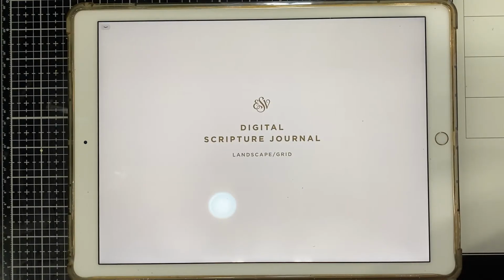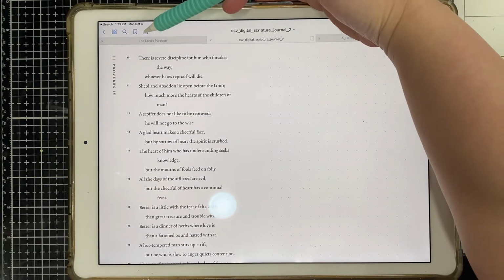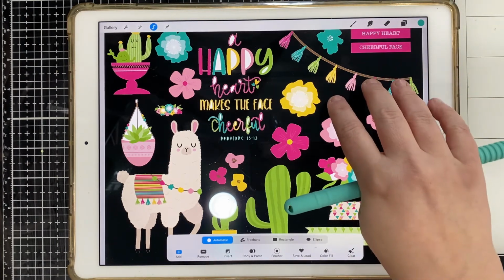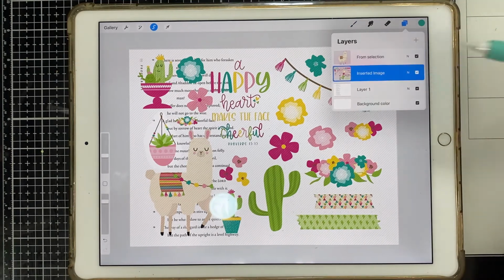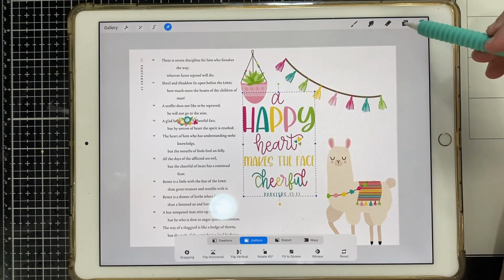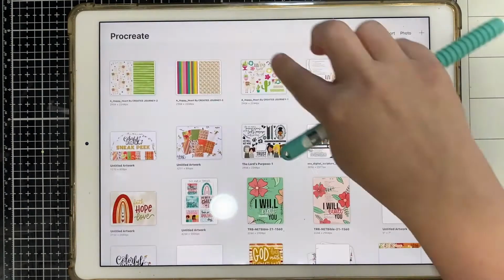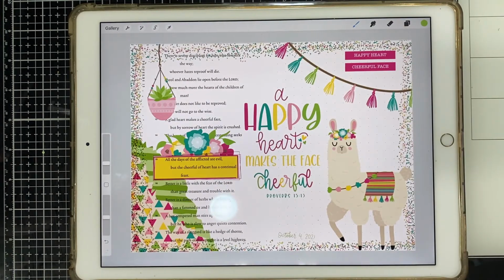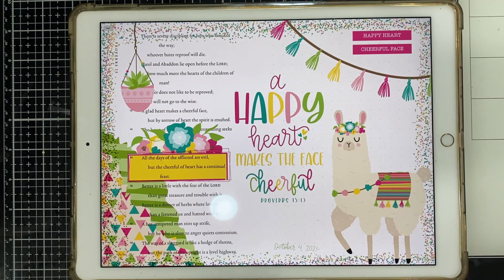Using Printables in Digital Bible Journaling | Procreate Tutorial | Goodnotes Journaling Tutorials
I am so excited to bring this tutorial to you.  With access to so many printables, it's so useful to be able to use them in digital journaling as well!  This will show you how to take a PDF Printable and format it so that it's usable within Digital Bible Journaling!

If you are new to digital bible journaling, make sure to go back and view the other Bible Journaling tutorials!